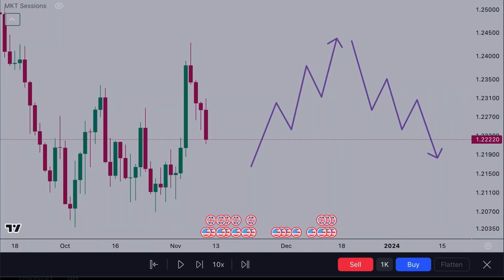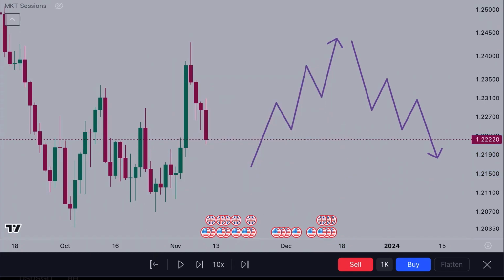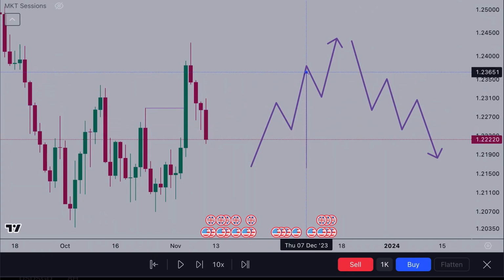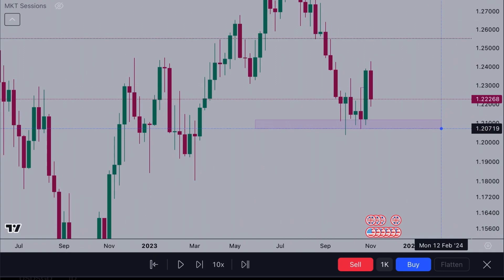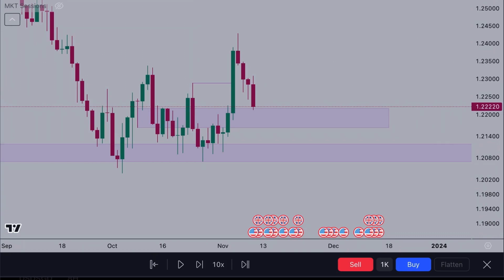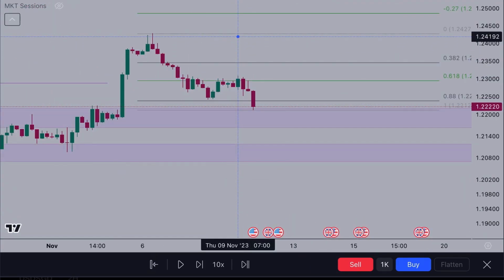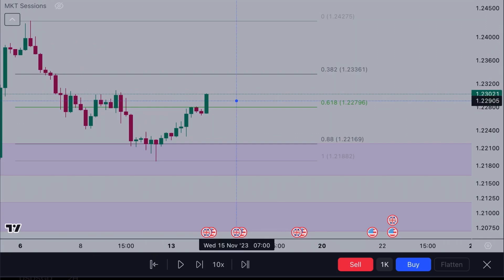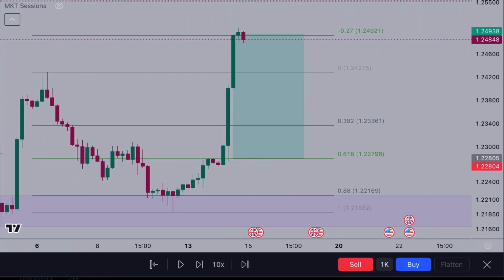Simple 220 PIPS Market Breakdown - Funded Account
Forex Market Breakdown
GBPUSD 220 PIPS 1:3 RR